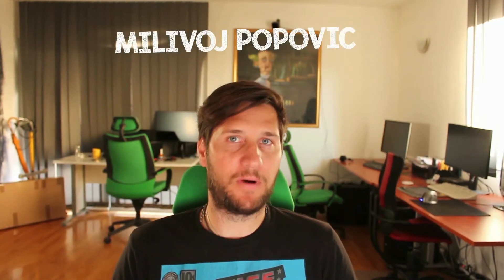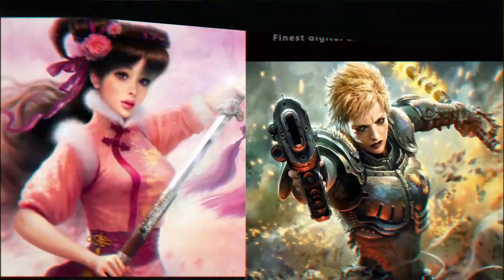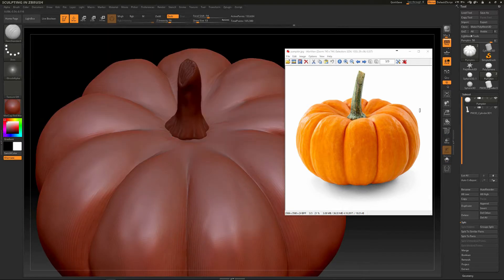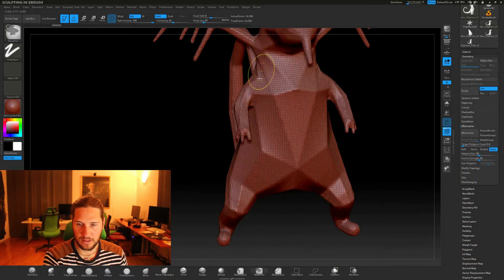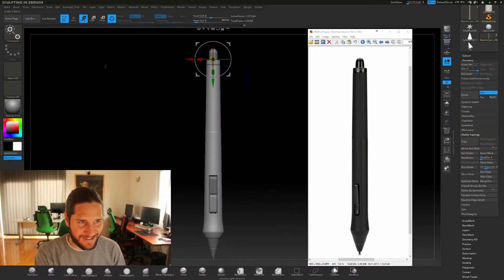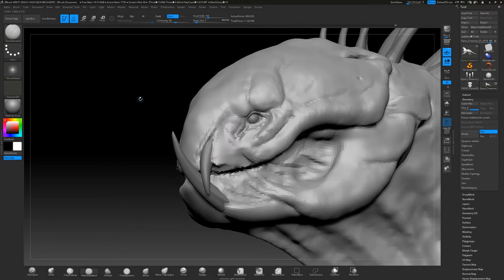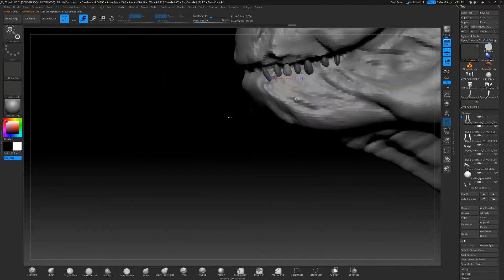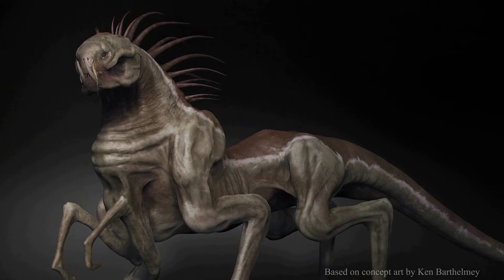Sculpting in Zbrush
Students will learn the best 3d sculpting software, Zbrush, by an instructor that's not only a seasoned professional but also a studio owner, sitting on the other side of the hiring table! In this course we demistify Zbrush with step by step learning experiance that will get you sculpting in no time! Learn the best possible approach and workflow to get from start to finished design, use essential tools that will enable you to create any design in Zbrush. Get tips and tricks of the trade, inside thoughts of a studio project lead that will give you an edge when getting jobs in the industry!